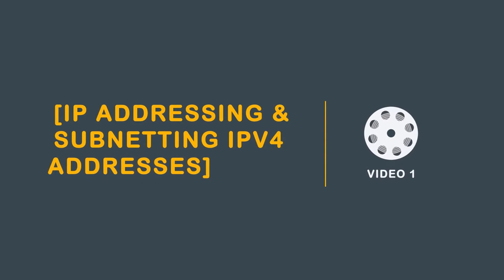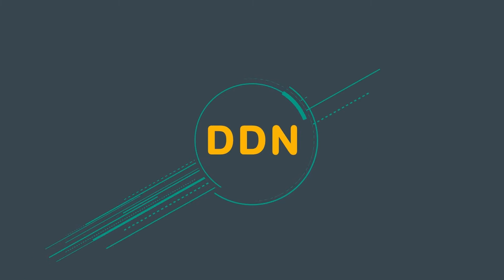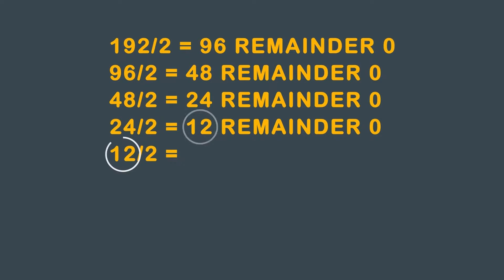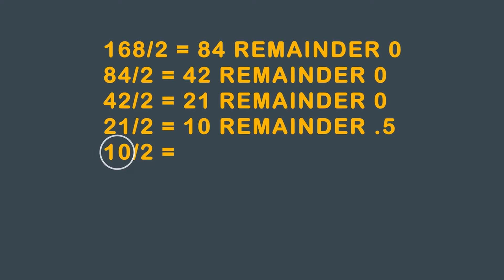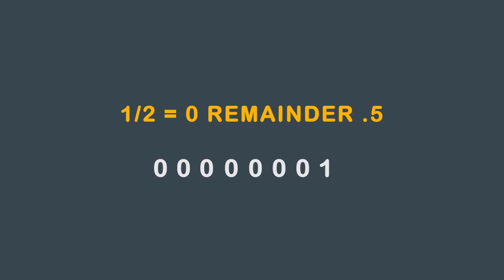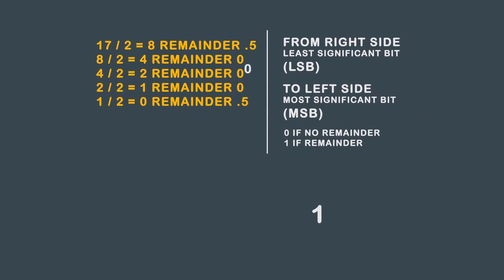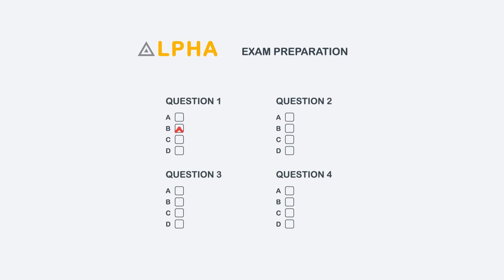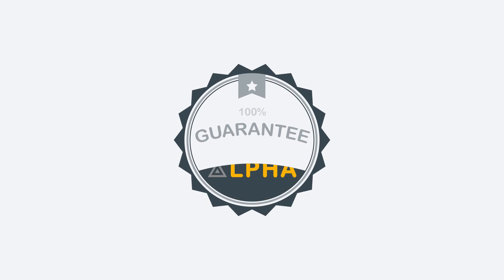IP addressing & subnetting IPV4 addresses | Alphaprep.net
Alphaprep.net